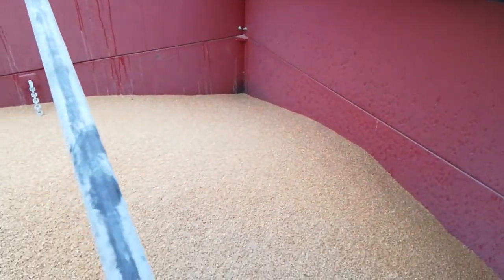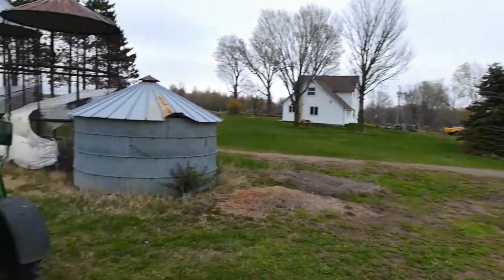Seed Tender Full of Spring Wheat Seeds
There's about 12,000 lbs/200 bushels of Organic Bolles Hard Red Spring wheat in the tender, waiting for the soil to dry out a bit before we can drill it. At the same time we'll underseed Berseem clover.